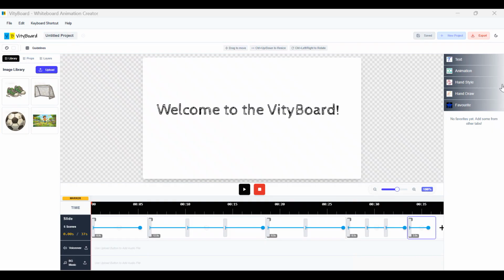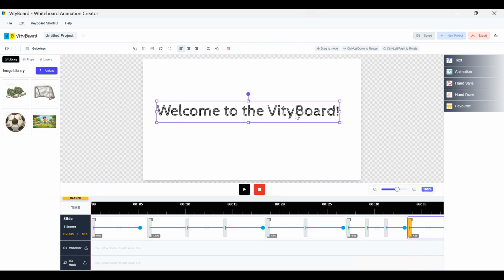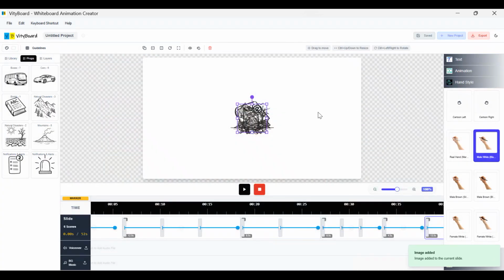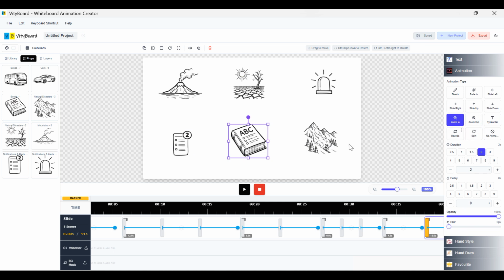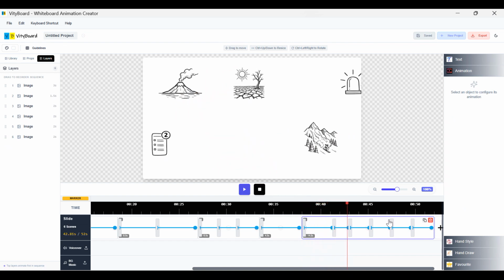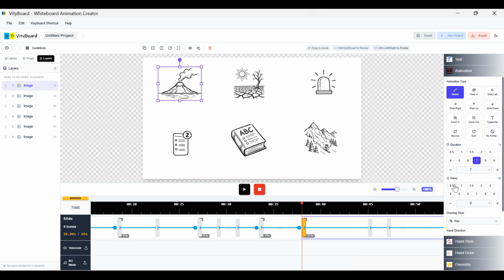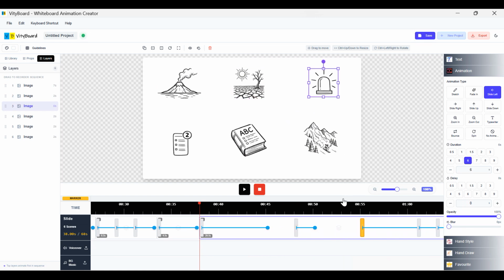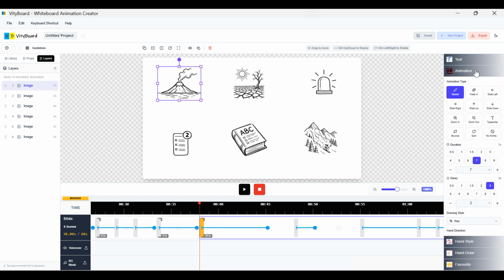VityBoard Tutorial: Master Animation Effects & Custom Hand Styles!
Ready to make your whiteboard animations look incredibly dynamic and personalized?

In this tutorial, we’re diving deep into the VityBoard Animation and Hand Styling tabs!

First, we will explore the powerful Animation Tab, where you'll learn how to add movement and energy to your objects using features like Sketch, Zoom In/Out, Slide (left, right, top, down), Fade In, and Bounce.

Then, we’ll move over to the Hand Style Tool to show you how to truly personalize your canvas. VityBoard offers diverse hand options holding the pen, allowing you to select from different skin tones (including white and brown hands) for both male and female presenters to match your audience and brand identity perfectly.

If this guide helped you elevate your whiteboard video style, make sure to give it a Like, drop a comment with your favorite animation effect, and Subscribe so you never miss an official VityBoard feature update!